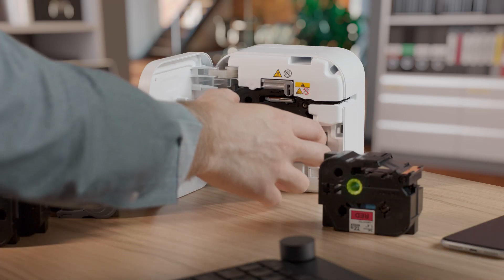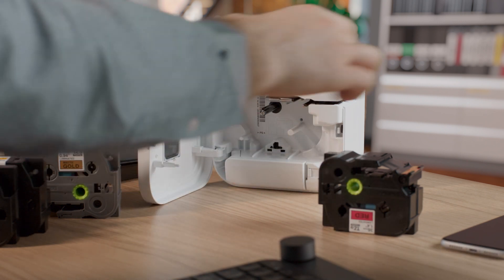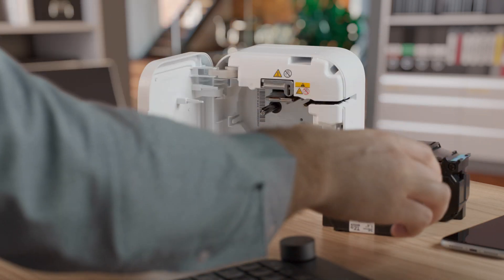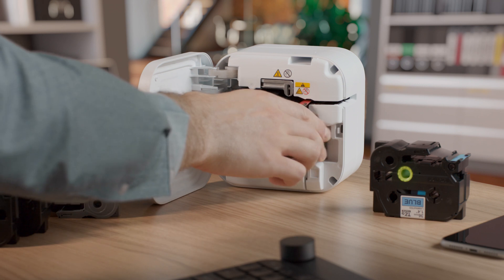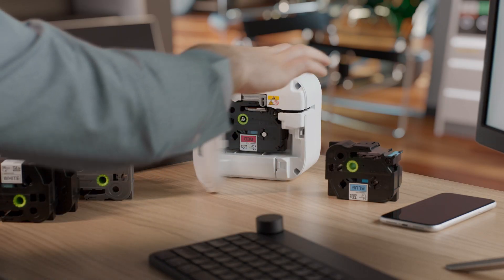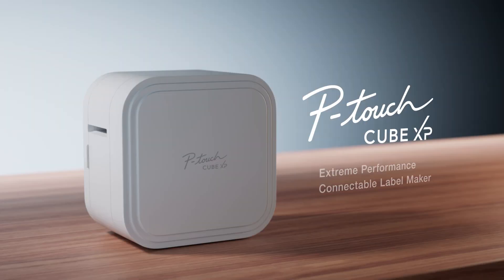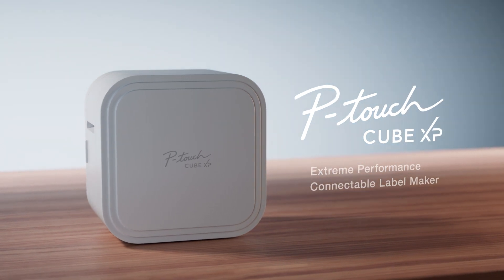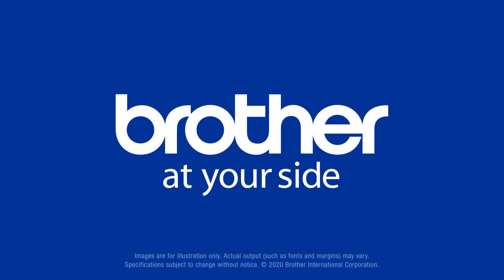Changing Label Tapes is Simple with the Brother P-touch CUBE XP Label Maker PT-P910BT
With the Brother P-touch CUBE XP Label Maker PT-P-910BT with Bluetooth® it’s easy to change label tapes so you can create just the right label for your needs. Just open the back of the P-touch CUBE XP, remove the existing cassette and pop in a replacement. And with the wide assortment of tapes to choose from, you’ll always have just the right size label tape for your labeling needs. The P-touch CUBE XP Label Maker uses Brother Genuine P-touch TZe tapes in widths up to a generous ~1-½ inches (36mm) wide in a variety of styles and adhesives perfect for labeling your office environment, asset management, signage, barcodes, pricing, shelf labels, expiration date labels and more. With a wide assortment of label tapes to choose from you’ll always be able to create just the right label. for a full listing of available tapes.

The Bluetooth® word mark and logos are registered trademarks owned by Bluetooth SIG, Inc. and any use of such marks by Brother is under license.